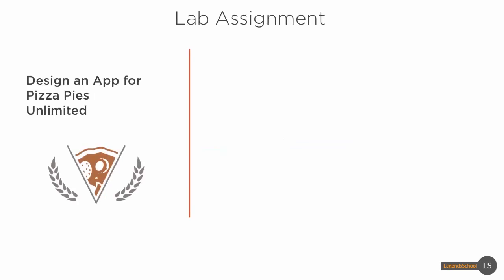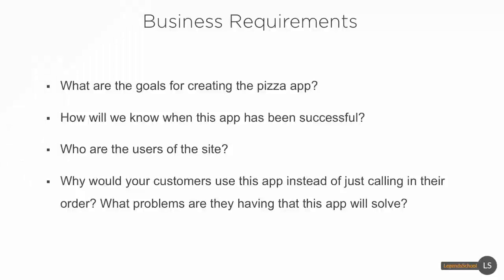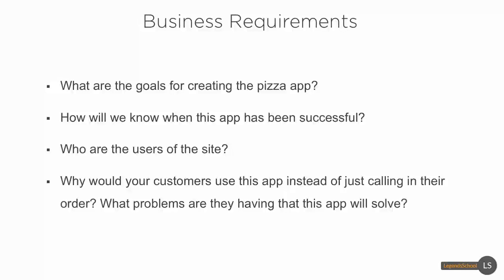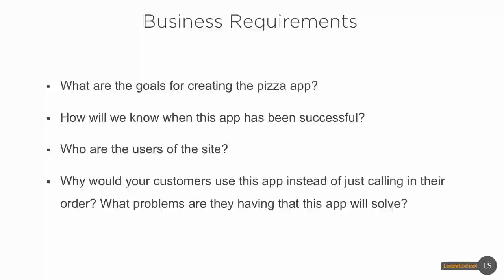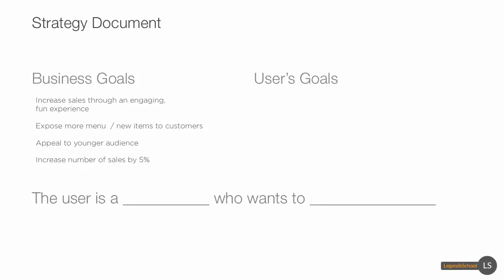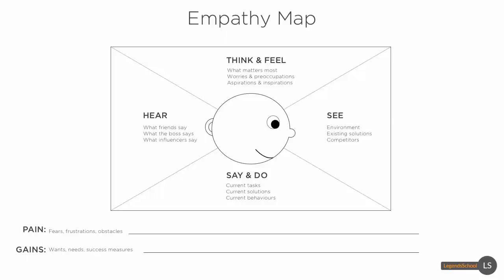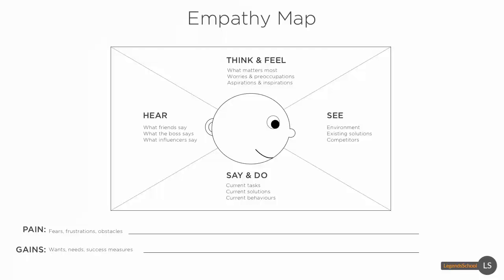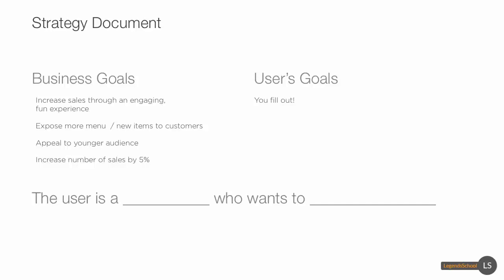User Experience tutorial 6 Understanding Your User Lab Project Strategy